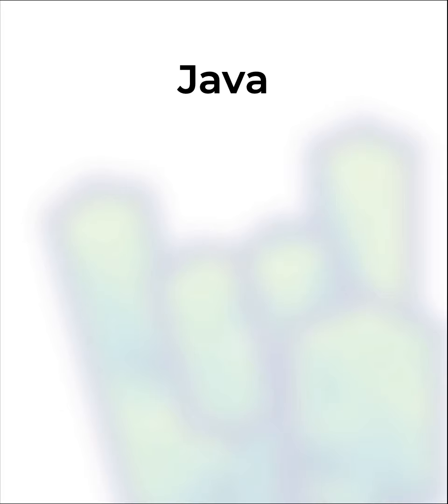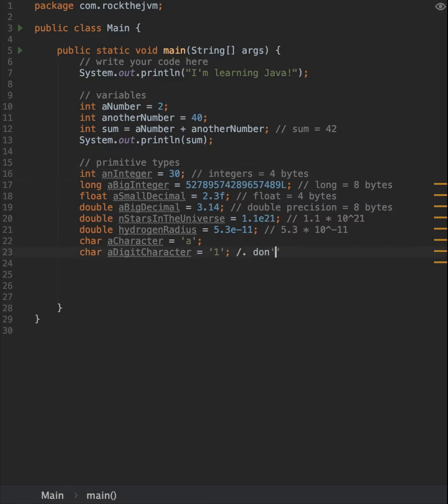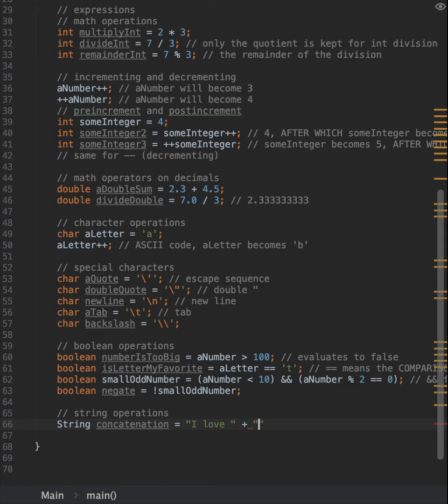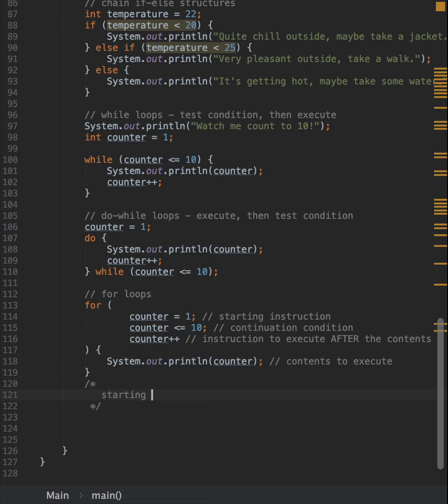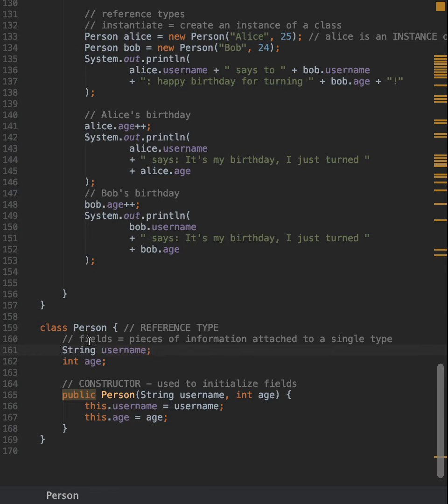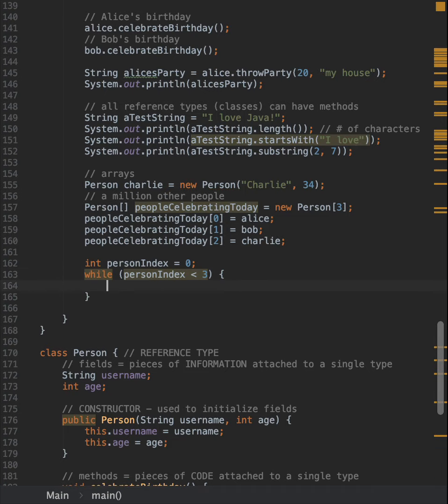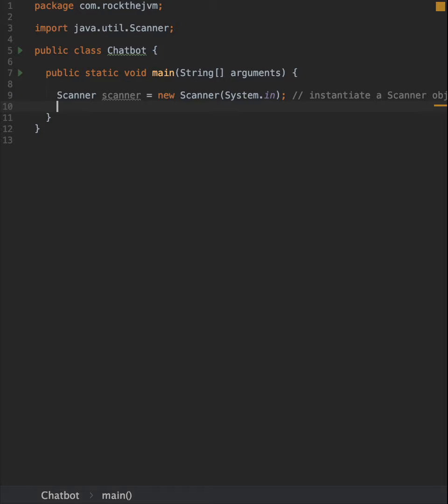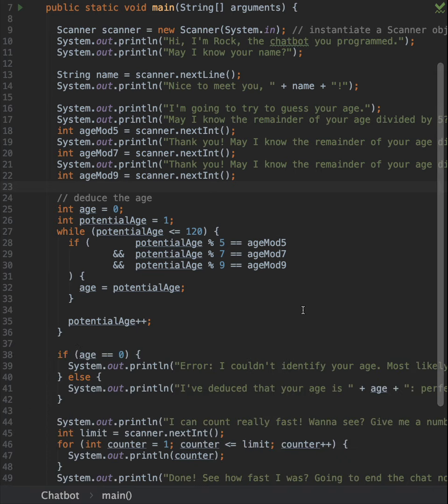Java Tutorial for Absolute Beginners: Learn Java in 3 hours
Java tutorial for beginners - Become a Java programmer. If you don't have any background into programming (or Java), this video is made for you.

This video might look a bit weird and vertical, don't worry! I made this so you can follow along more easily: just take the video on half of your screen, and use your code editor on the other half, so you don't need too go back and forth between your code and the video.

- On Windows and some Linux OSes: drag this window until the mouse hits the left or right edge of the screen. It should resize to half the screen.
- On Mac: Make the video and your code editor fullscreen and then in the multi-desktop view, just drag one onto the other (see around 3.00).

In this Java tutorial, you will install Java 14 and your first development environment and you will learn to write your first Java applications. You will:
- understand how Java works on many platforms and why it's so popular
- create variables in Java, of various types
- compute any expressions you want, on different types
- make the computer do different things based on conditions
- make the computer automatically repeat instructions
- define your own data types with classes
- customize your data types with fields and methods
- understand the difference between access modifiers public and private
- write class-level fields and methods with the static modifier
- understand how a Java application runs

By the end of this Java tutorial, you will create your first chatbot - we'll call it Rock - which will greet you politely by your name, and will compute your age based on the information you give it. After that, it will perform a repetitive task very, very fast.

Table of contents:
0:00 intro
4:07 install Java and IntelliJ IDEA
7:28 create your first Java project
12:47 your first running Java application
15:20 variables
19:17 primitive types
28:29 incrementing and math operations
38:40 special characters
41:40 boolean operations
55:33 if-else statements
1:03:07 loops
1:16:29 defining a Java class with fields
1:34:07 defining and calling methods
1:56:12 arrays and foreach loops
2:09:51 static fields and methods
2:14:21 access modifiers
2:21:43 writing Rock, the chatbot
2:44:32 packaging the application
2:49:15 you rock